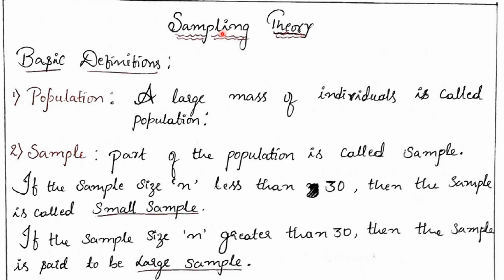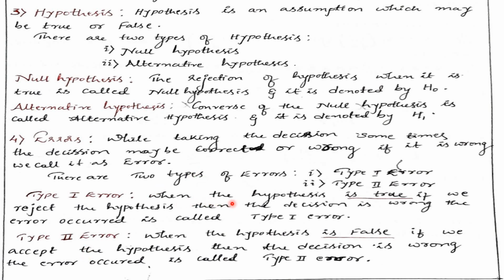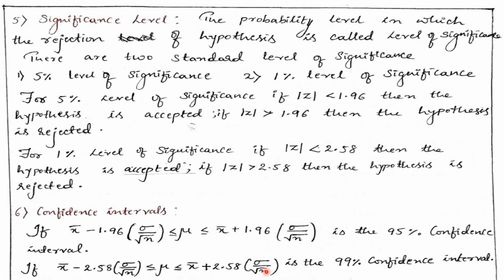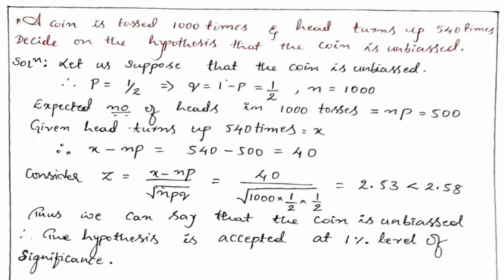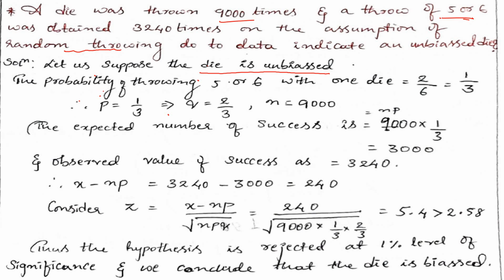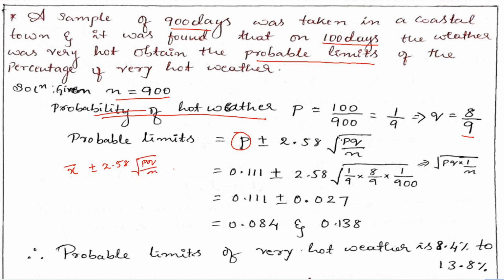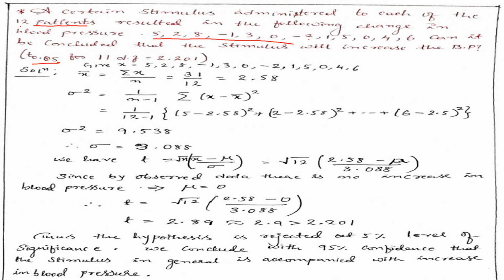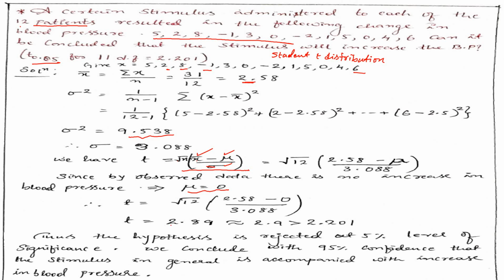Study within 30min Sampling Theory: Definitions, Problems on large samples, Student t distribution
Complex Analysis, Probability & Statistical Methods: Sampling Theory- Discussed the definitions and problems on Large samples and Student t distribution which is important for exam.
Study within 30min Sampling Theory.